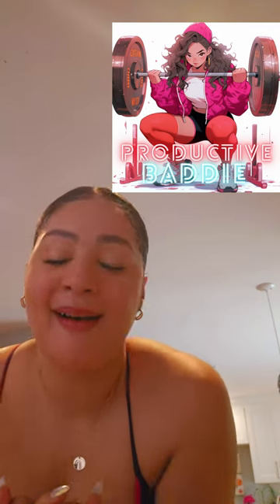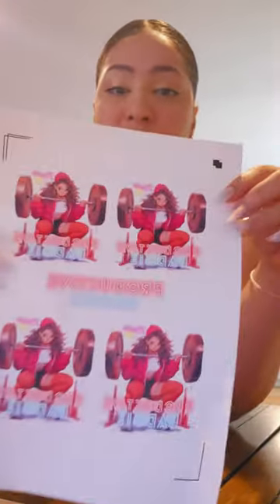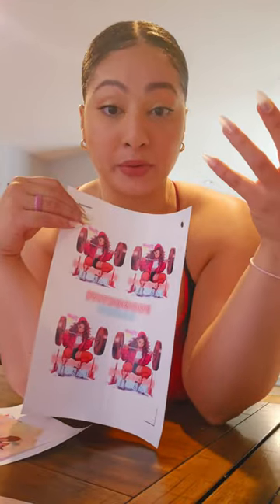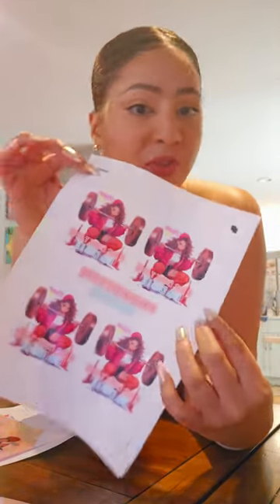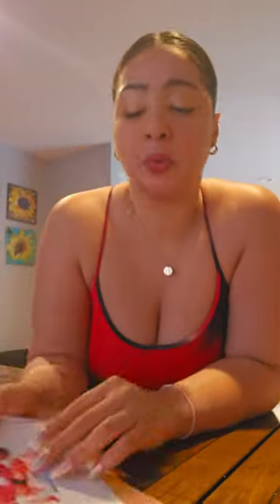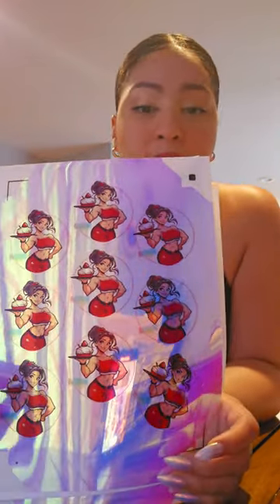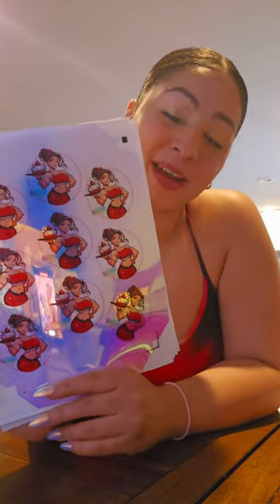Logo Love: Crafting Awesome Stickers for My New Logo!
Hey there, fellow creative souls! Guess what? I've got some exciting news to share. I just designed a brand spankin' new logo, and you won't believe what I did next. Yup, you guessed it—I made some epic stickers to match!

🎨 Join me in this video as we dive into the fascinating world of logo design and sticker creation. I'll spill the beans on my creative process, sharing tips and tricks to help you bring your own logo visions to life.

💡 Let's kick things off by exploring the importance of a strong logo. A logo is more than just a fancy graphic; it's the visual representation of your brand's personality and values. I'll guide you through the fundamental elements that make a logo memorable and effective.

✂️ Once we've got our killer logo locked down, it's time to dive into sticker-making territory. I'll walk you through the step-by-step process of designing and producing your very own custom stickers. From selecting the right materials to nailing the perfect size and shape, we'll cover it all!

🌈 Get ready to unleash your creativity as we explore various sticker design techniques. Whether you're into vibrant colors, eye-catching patterns, or elegant simplicity, I'll provide inspiration and guidance to help you find your sticker style.

🖼️ But wait, there's more! I'll also reveal some clever and unexpected ways to utilize your logo stickers. From jazzing up your laptop and phone cases to adding a personal touch to your home decor, we'll brainstorm together and create a sticker frenzy that'll leave your surroundings oozing with style.

🔔 Don't miss out on future logo adventures and creative inspiration! We're all about spreading the love for logos and stickers, and we can't wait to have you on board. Get ready to let your imagination run wild, and let's create some sticker magic together!